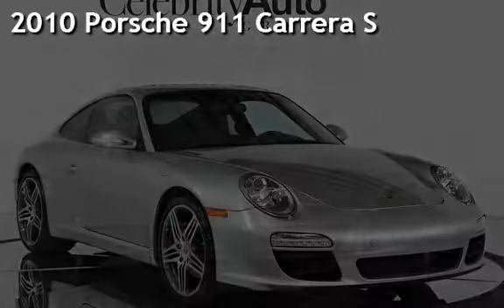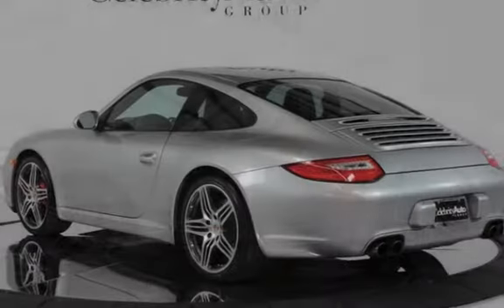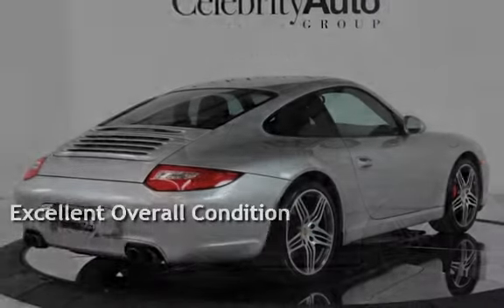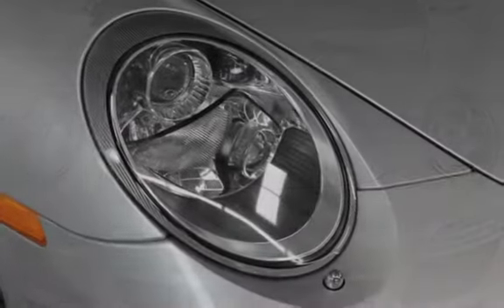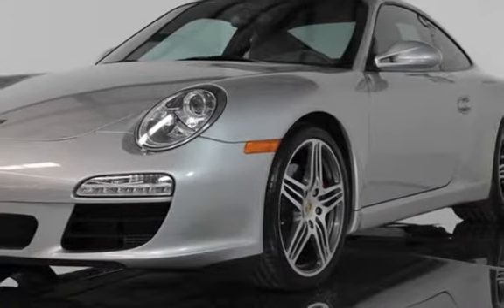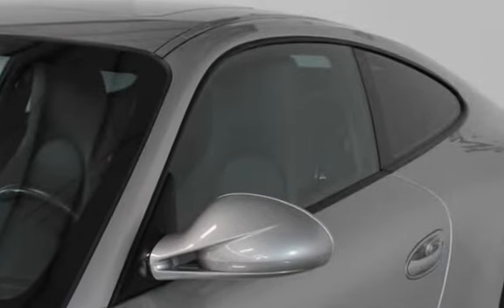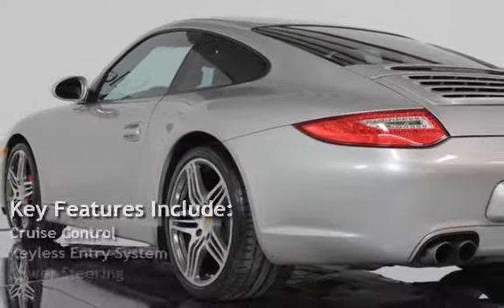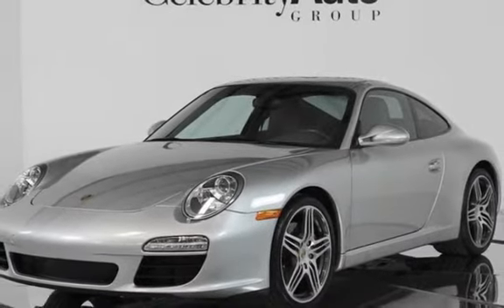2010 Porsche 911 Carrera S for sale in Sarasota, FL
2010 PORSCHE CARRERA S COUPE, ARCTIC SILVER METALLIC EXTERIOR FINISH, STONE GREY STANDARD LEATHER INTERIOR, 3.8L OPPOSED 6-CYCLINDER 385HP 310LB FT TTORQUE, 6-SPEED MANUAL TRANSMISSION, HEATED POWER COMFORT SEATS WITH DRIVER MEMORY, 19” PORSCHE TURBO WHEELS, BRAND NEW BRIDGESTONE POTENZA S-04 POLE POSITION (FRONT 235/35R-19 REAR 295/30R-19), BLUETOOTH PHONE INTERFACE, SPORT CHRONO PACKAGE PLUS, BOSE HIGH END SOUND PACKAGE, UNIVERSAL AUDIO INTERFACE, PORSCHE CREST TO HEADREST, OWNERS MANUAL, 1 MASTER KEY.